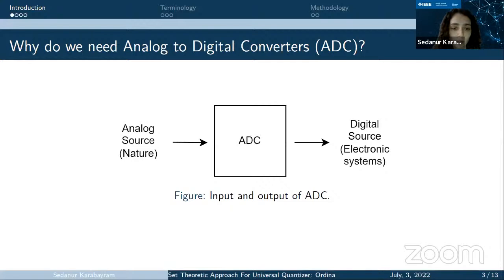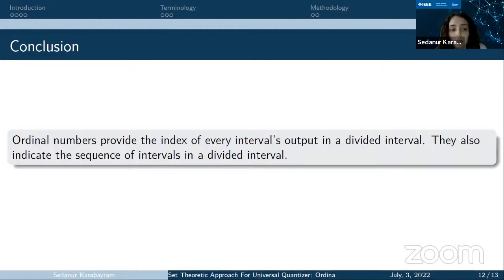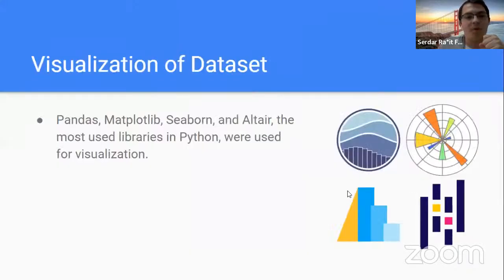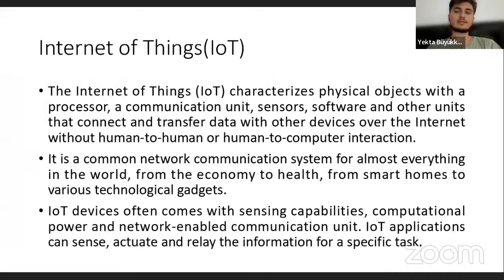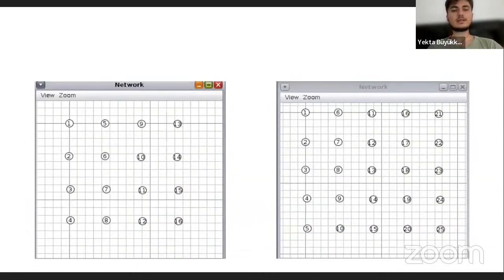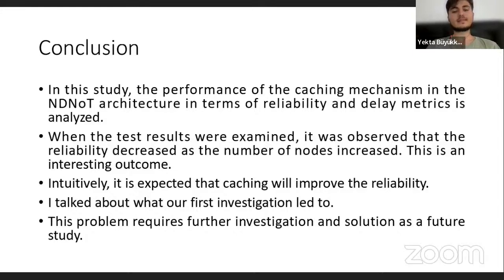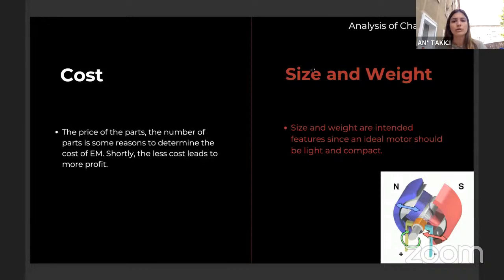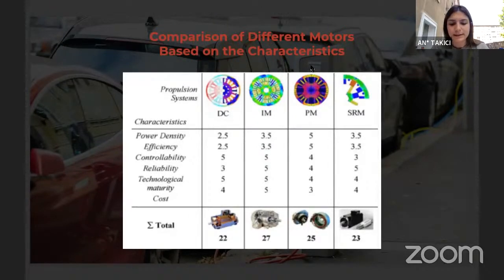IEEE Turkey TUAC 2022 - Day II, Session 1, Paper Presentations